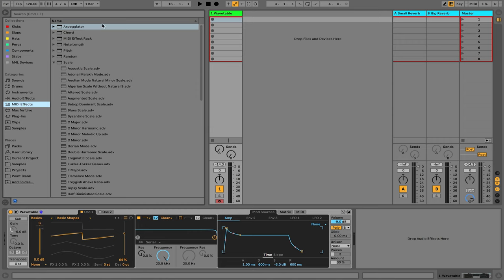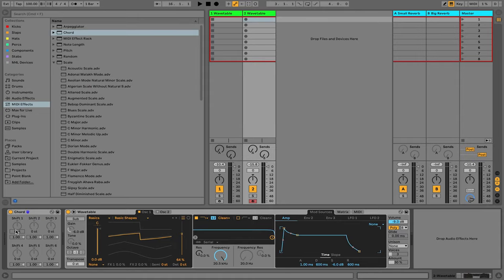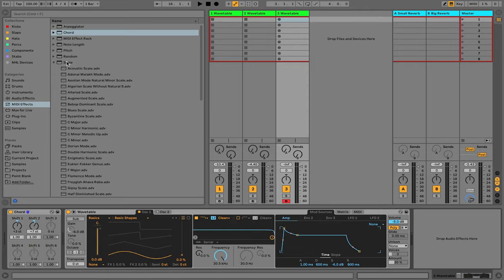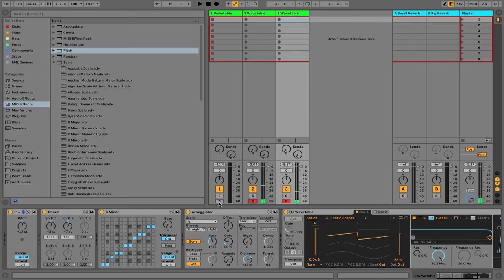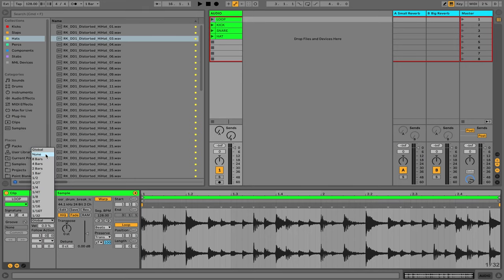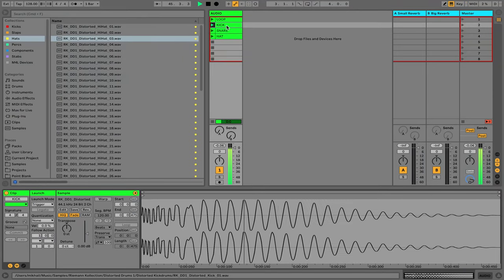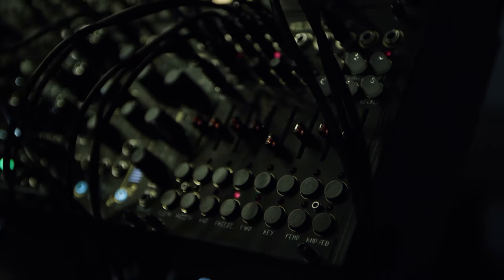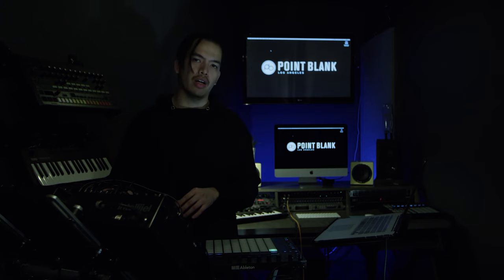Ableton Live: How to Sync with Modular Synths Using MIDI to CV Conversion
We caught up with Point Blank Los Angeles instructor, MECHA, to showcase some creative ways you can incorporate MIDI and modular into your Ableton Live sets using CV.